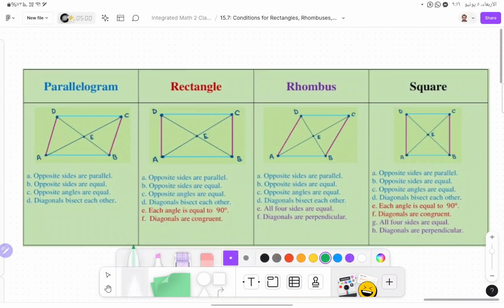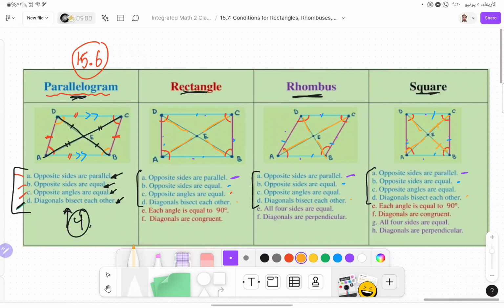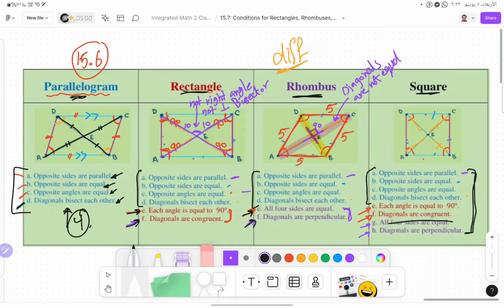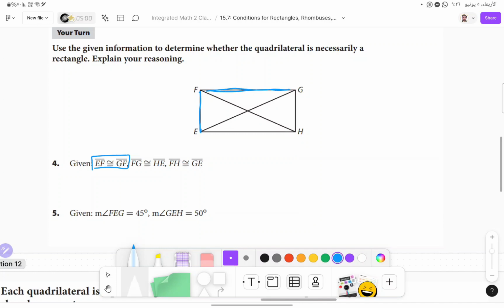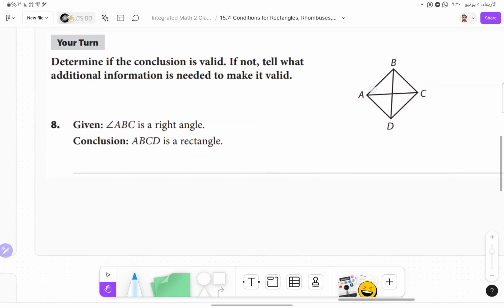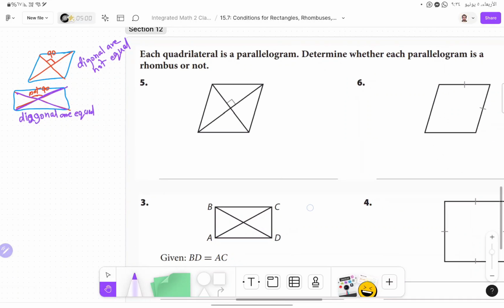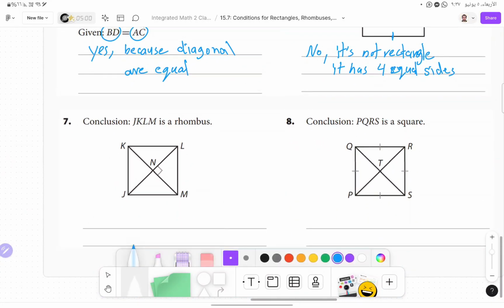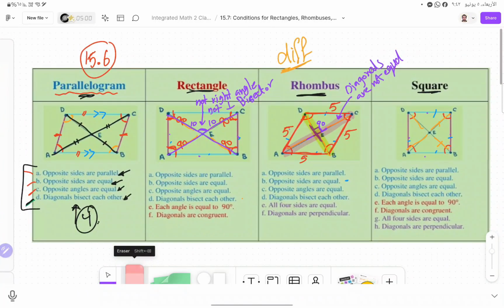Lesson 15.7 Conditions for Rectangles, Rhombuses, and Squares (Part2)